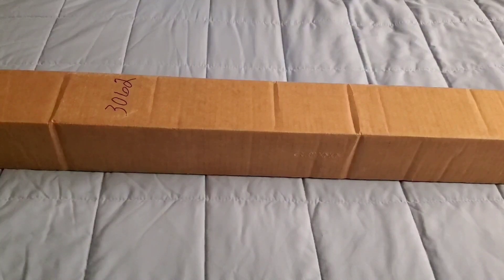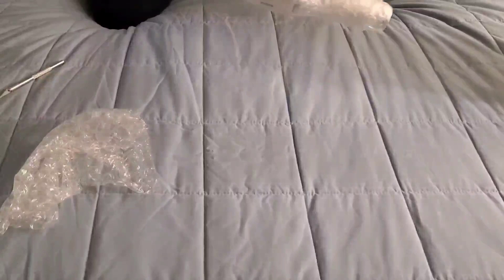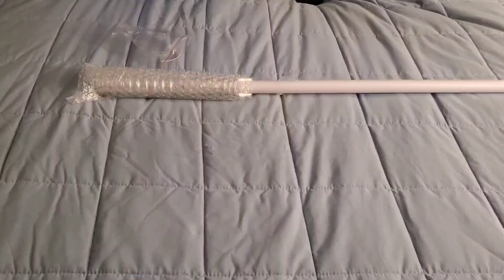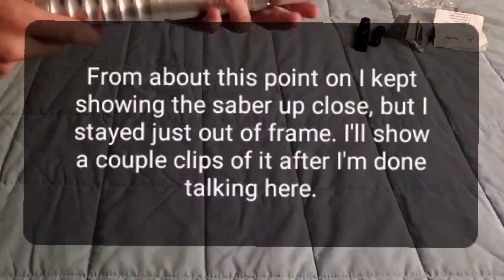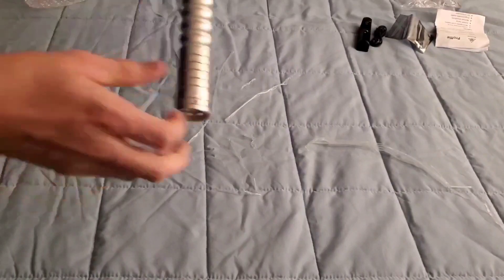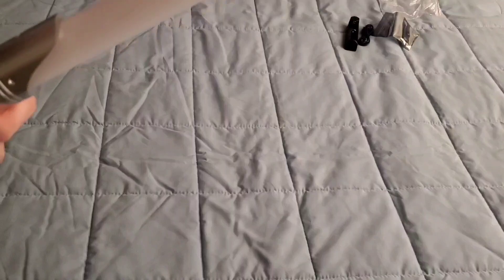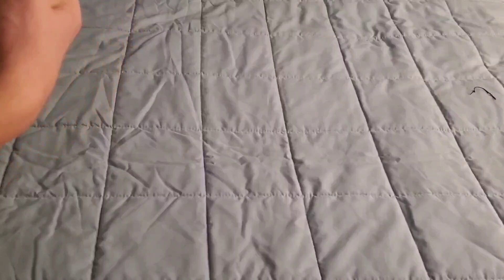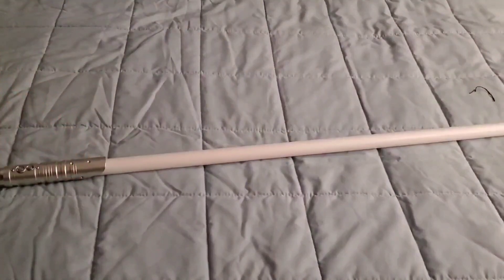NeoPixel Proffie Banshee Unboxing - Crimson Dawn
This is an unboxing and quick review of the NeoPixel Proffie Light Banshee by Crimson Dawn Sabers. (I apologize for the poor camera setup :) Feel free to ask me a question about the saber in the comments!! The saber comes with several sound fonts pre-programmed onto it, a 36" heavy-grade dual-ready NeoPixel blade, and the current best lightsaber soundboard on the market, the Proffieboard. The included blade is very durable and pretty bright, and the 24mm bass speaker it comes with is VERY loud and clear. The Banshee and a few other Proffie builds are currently on sale at Crimson Dawn for only $229.00. If there is ever a time to get the latest saber technology, that time is now.

Thanks to Lando Sabers for informing me of Crimson Dawn and the Banshee sale.

The Banshee is my first saber, and I will probably
make a video reviewing all the features of the Banshee soon. Thanks for visiting!